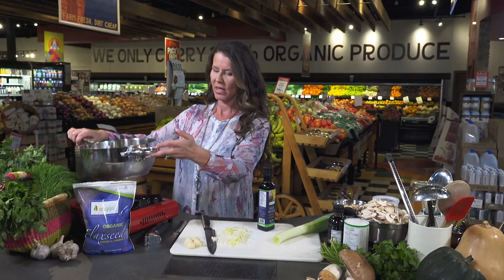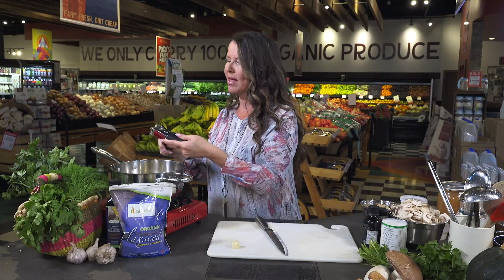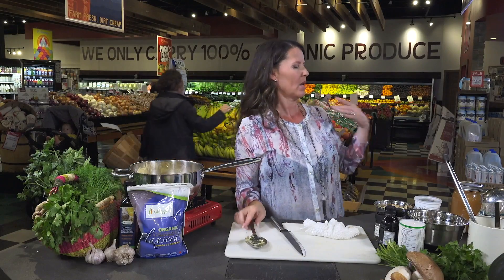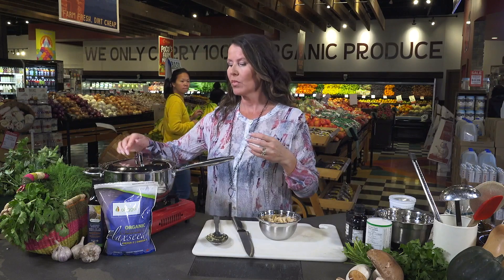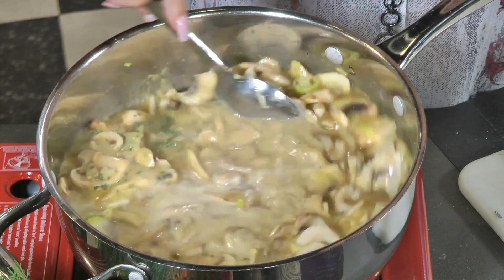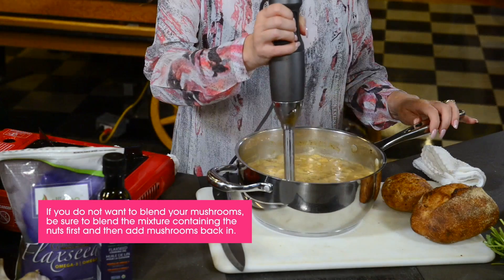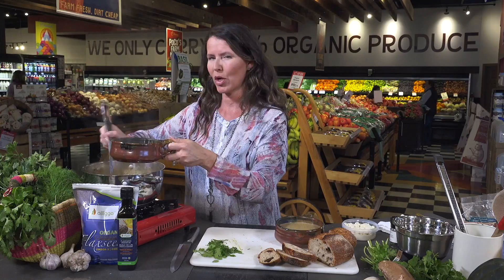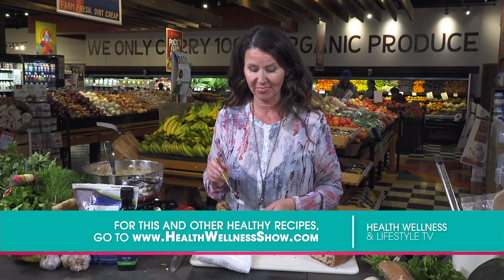Dairy Free Mushroom Soup with Alligga Flaxseed Oil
Check out this recipe for Dairy-Free Mushroom Soup from Health Wellness and Lifestyle TV. Visit Alligga.com for more recipes.